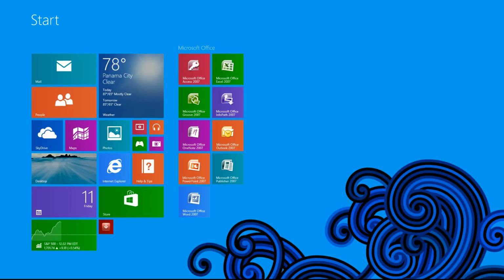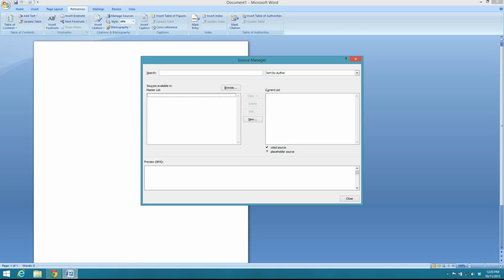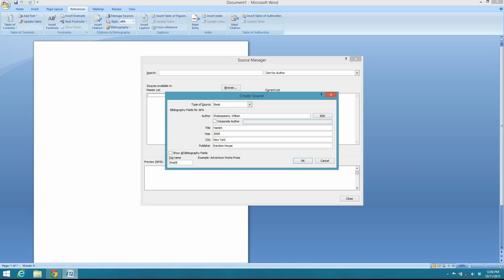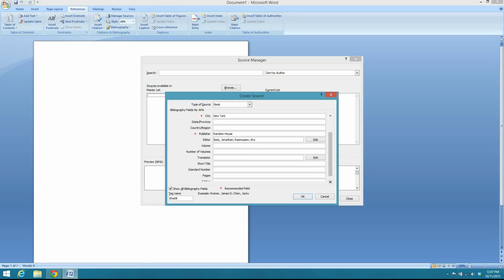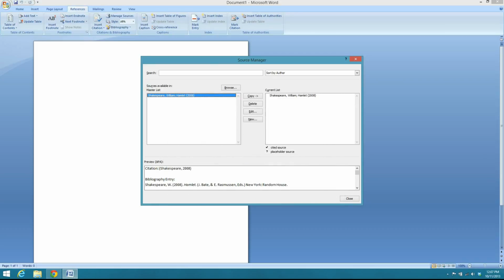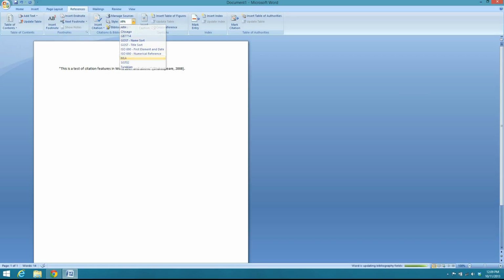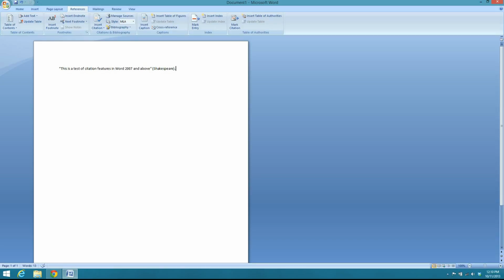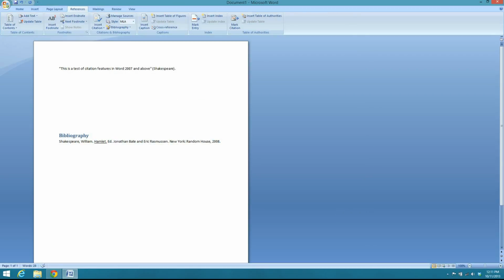How to Make Citations in Microsoft Word